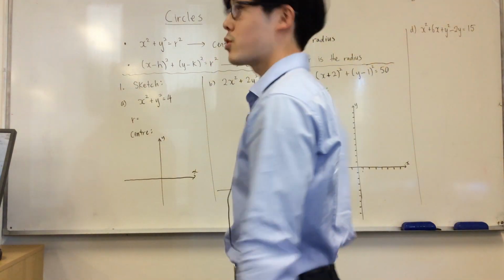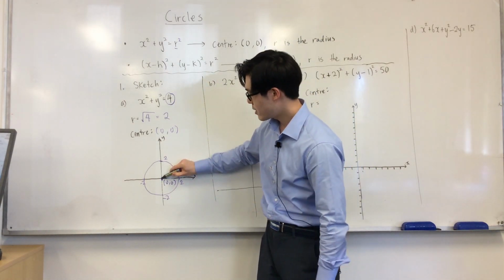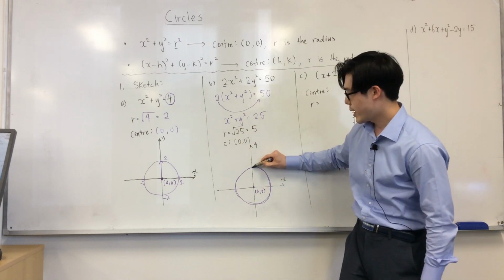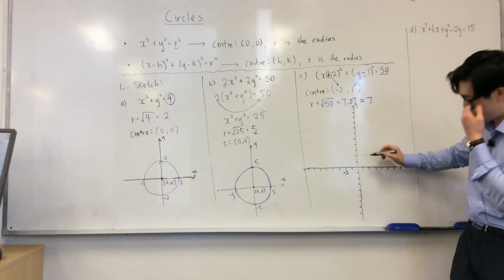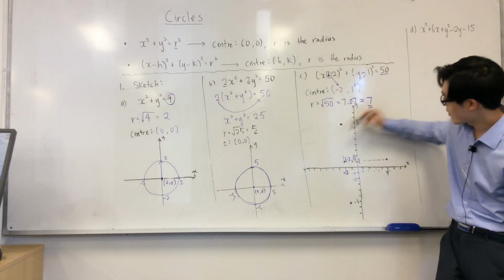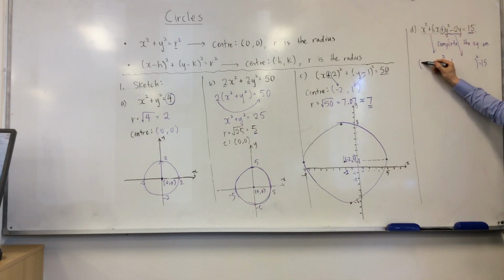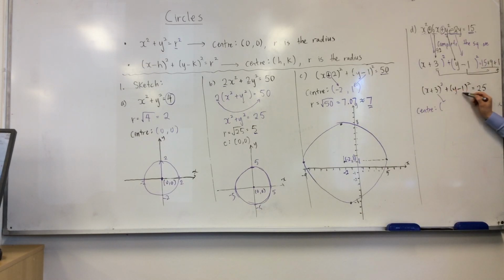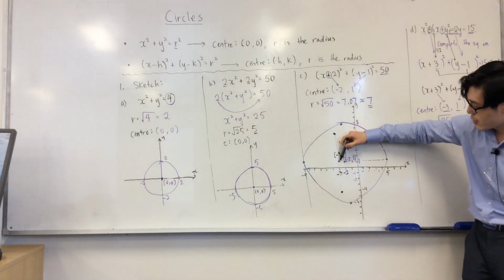Graphing Circles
Introduction to graphing circles